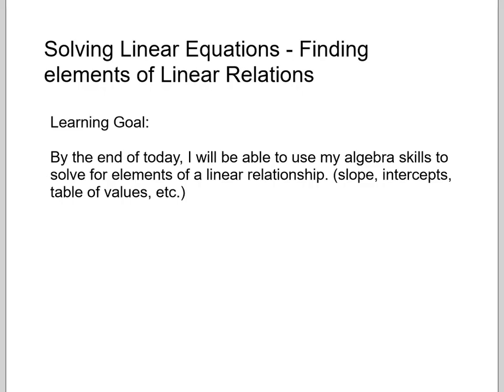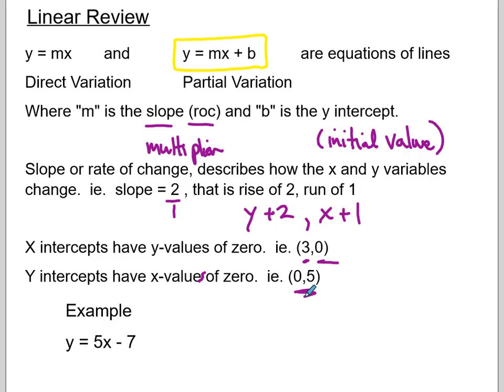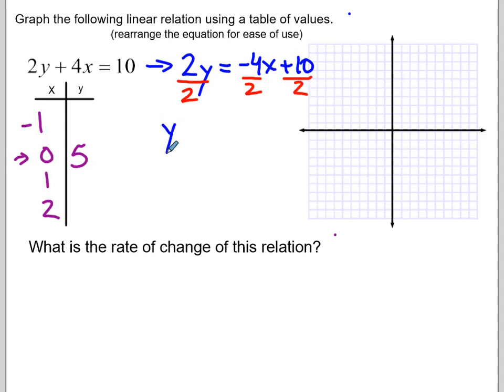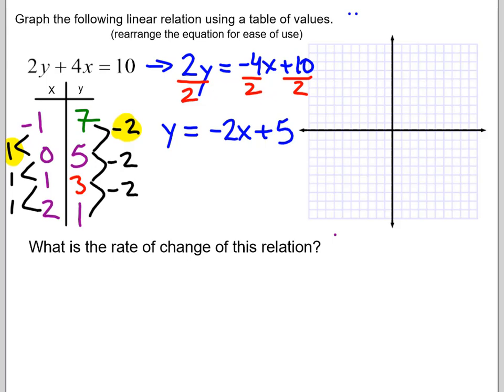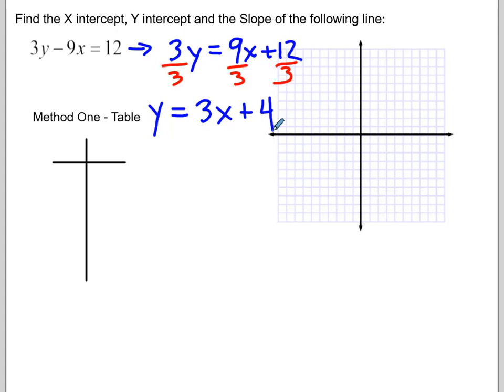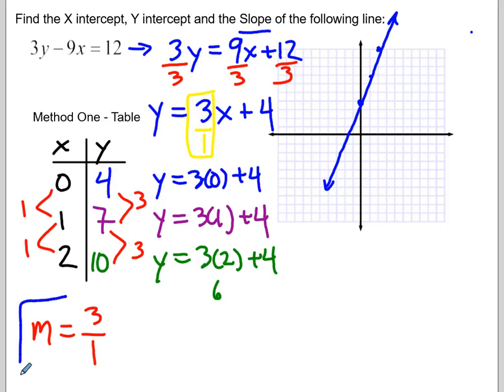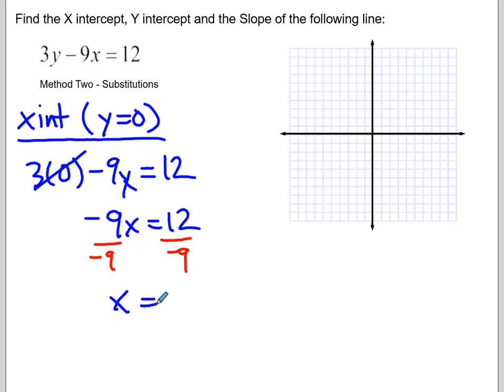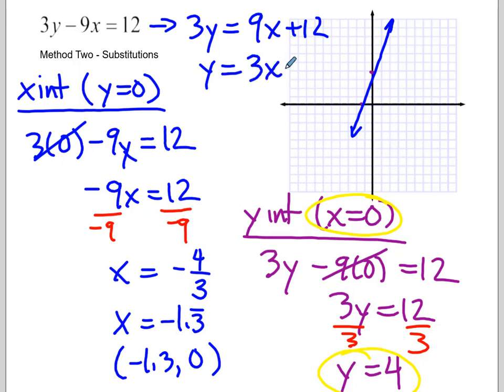Gr9 - 4.5 - linear elements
Linear elements - using equations and algebra to find slope, y intercept, x intercept